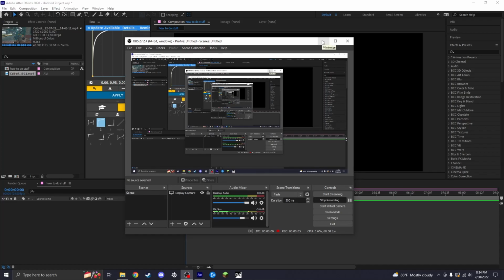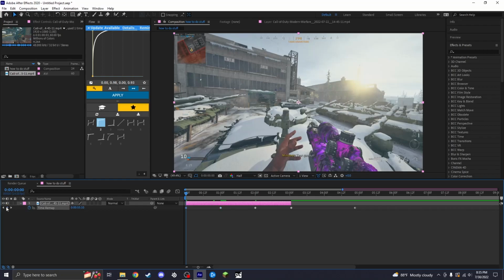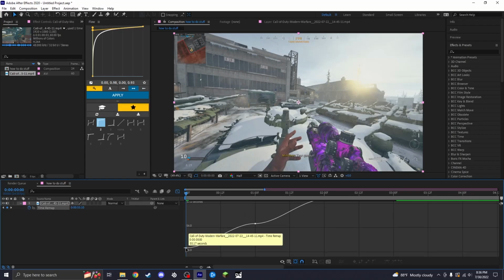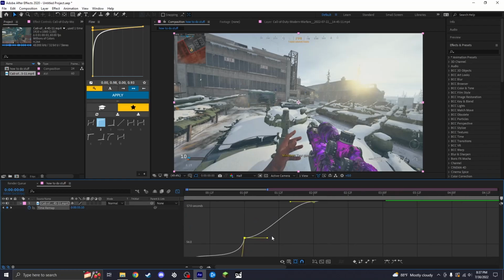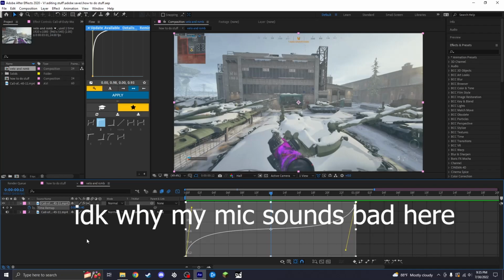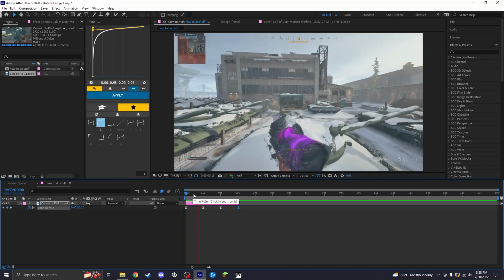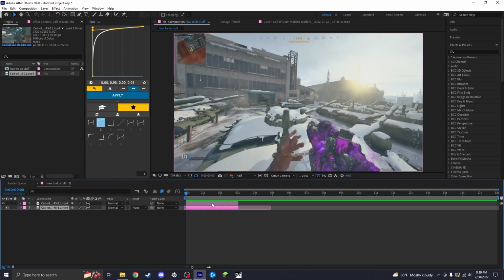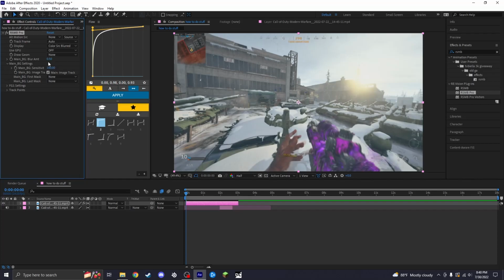How to velo and rsmb with Jimmy!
rundown of how i time remap my edits using after effects!